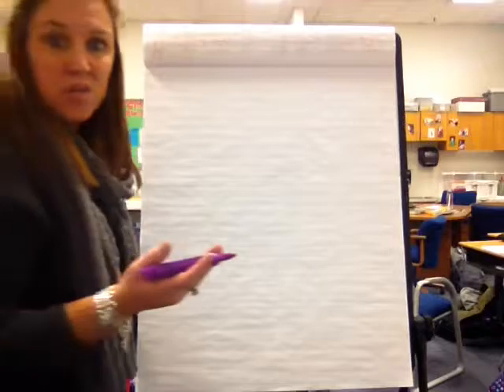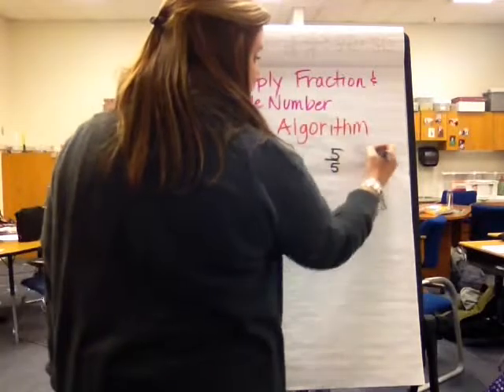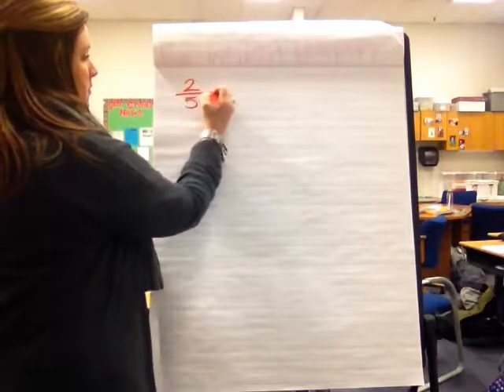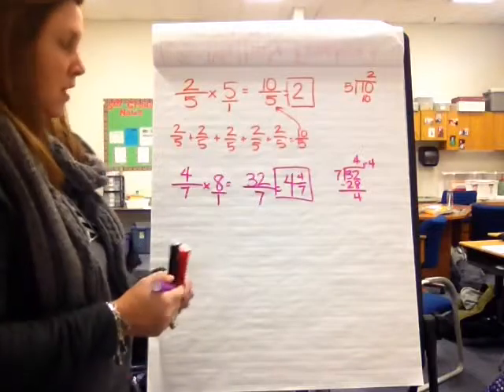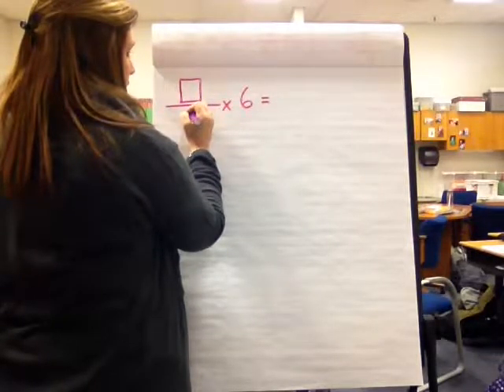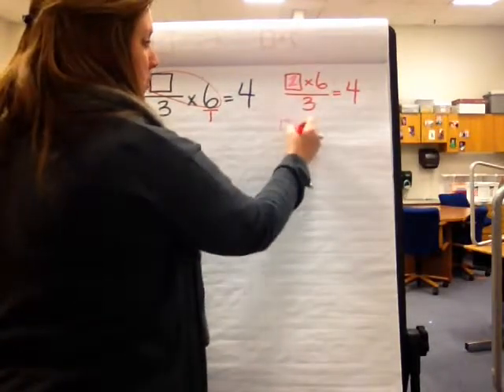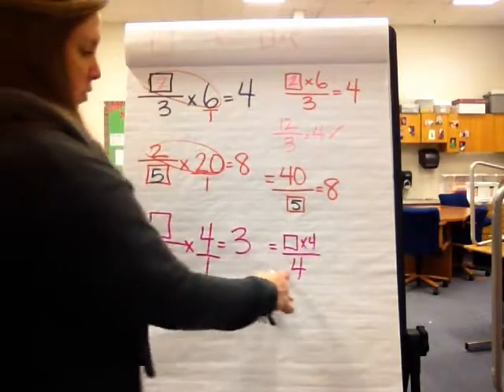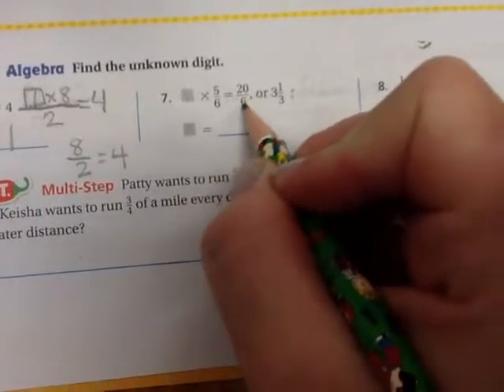GO Math Lesson 6.3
Final copy of GO Math Lesson 6.3